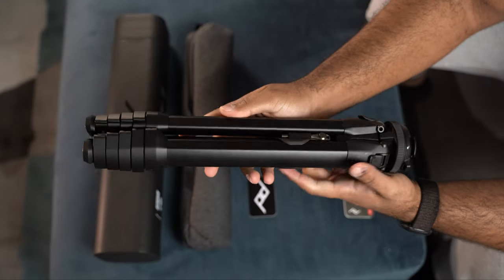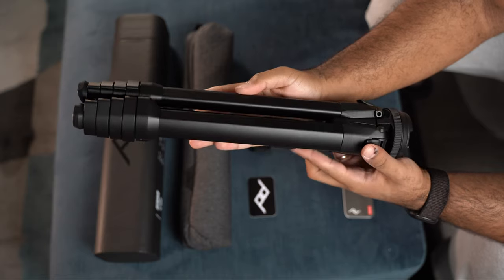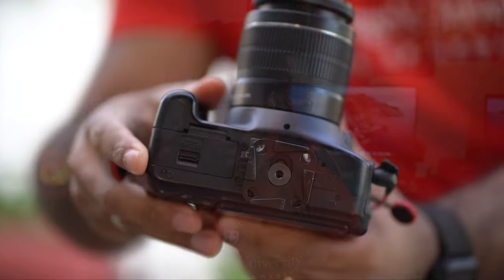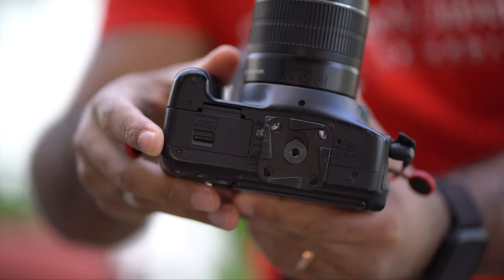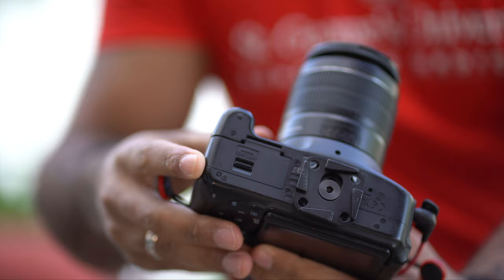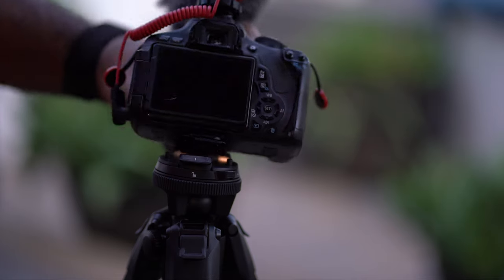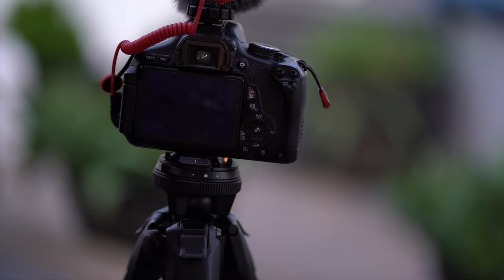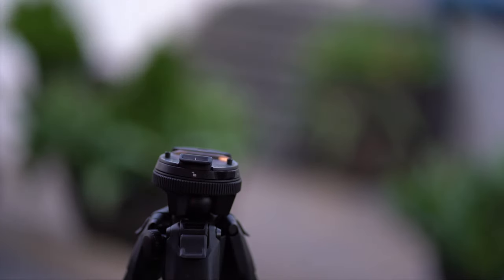Peak Design Travel Tripod | The Fastest and Travel friendly Tripod | unboxing and Review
In this video we are going to discuss the key features of the Peak Design Travel Tripod, as well to show you what comes in the box.